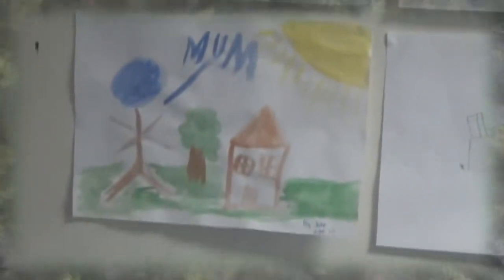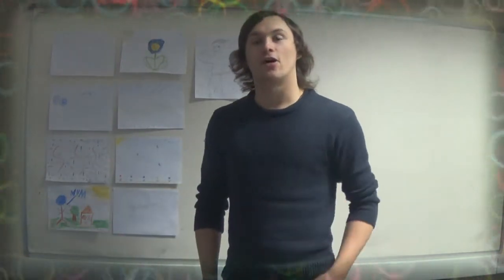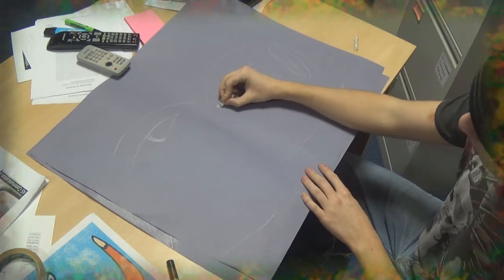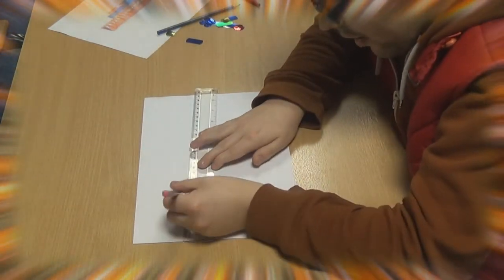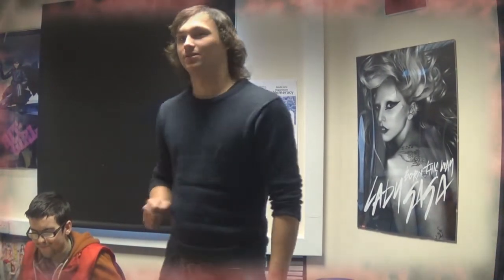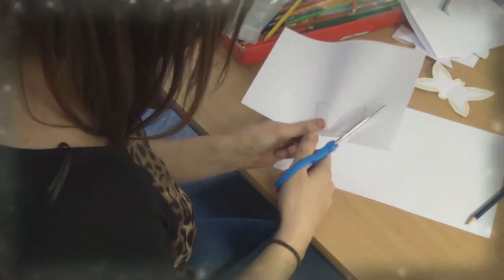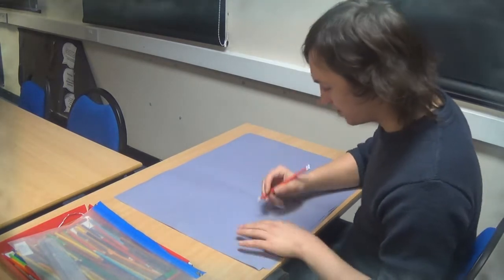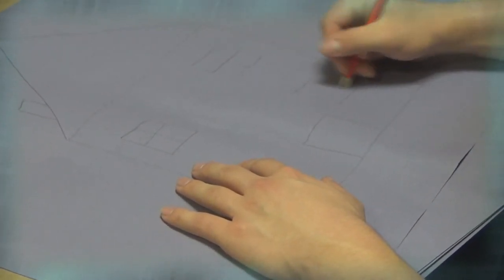Wilberforce Students- Kids TV Show Project 9 - Barry's Corner